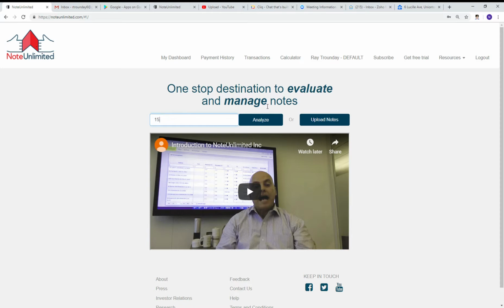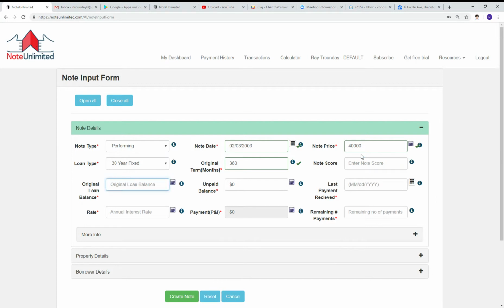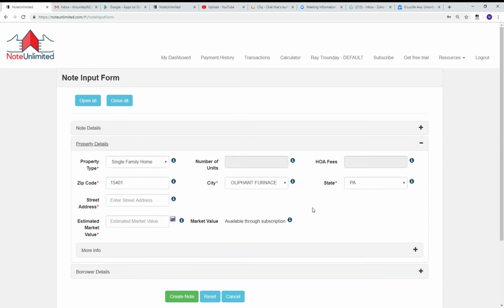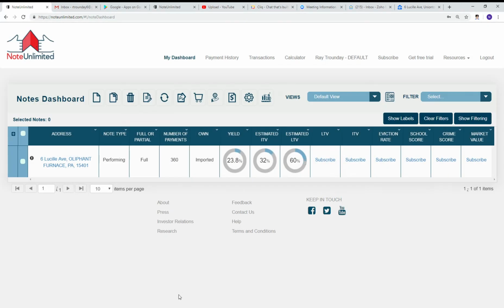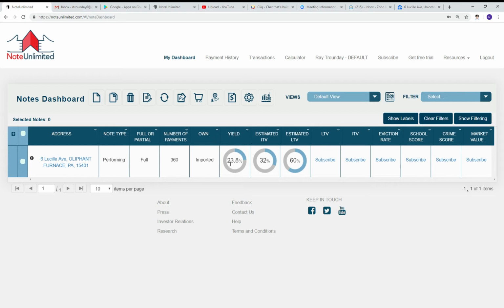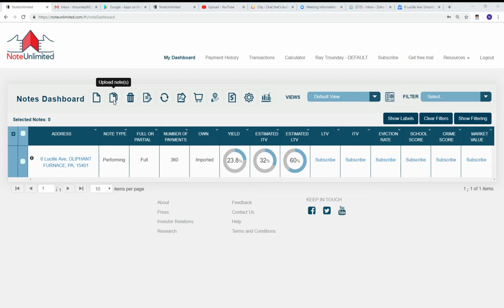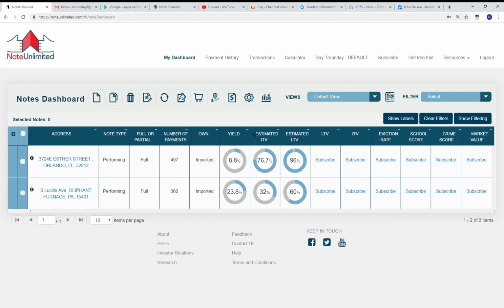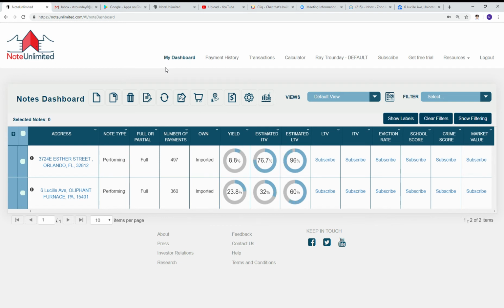Getting Started - NonSubscriber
Review of portal functionality that is available without a subscription.